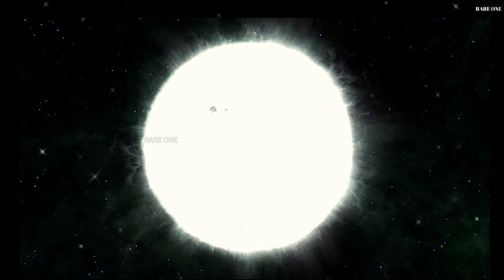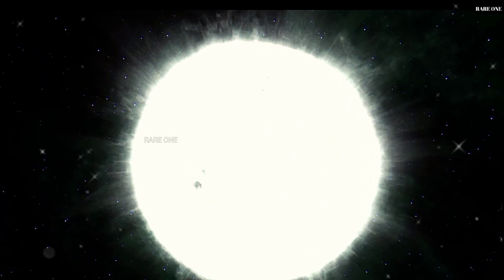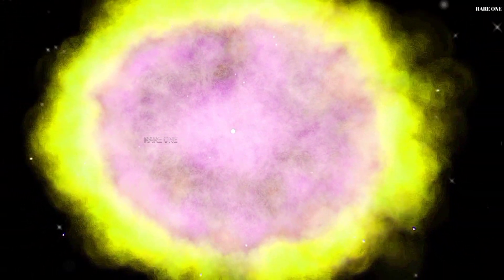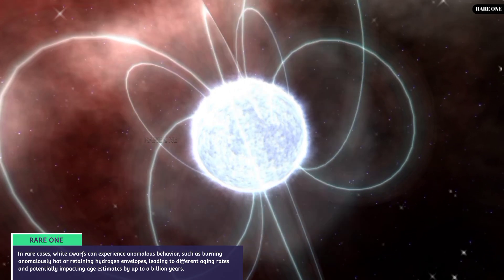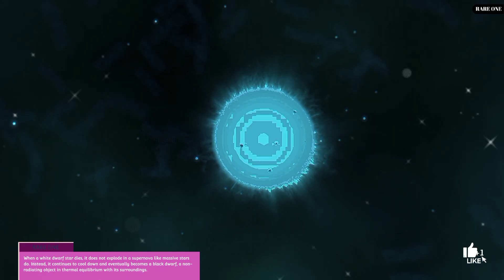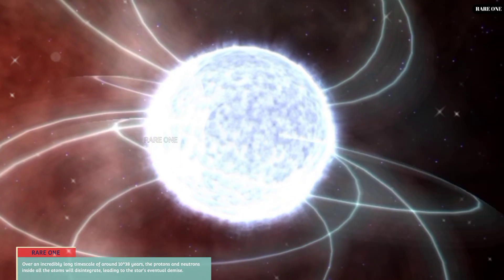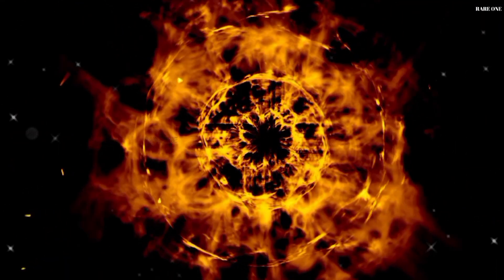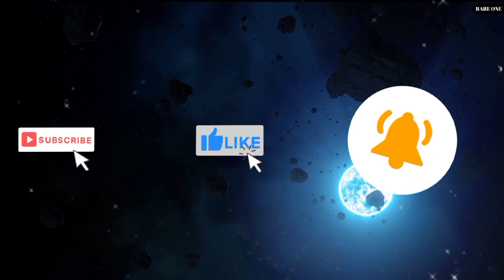What happens to a white dwarf when it dies?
Ever wondered what happens when a white dwarf star takes its final bow? 🌟 Dive into the intriguing journey of these stellar remnants as they transition from luminous dwarfs to enigmatic black dwarfs. Discover the latest revelations challenging our understanding of white dwarf evolution, including surprising findings of lingering hydrogen and anomalous behaviors. Join us as we unravel the mysteries of white dwarf demise and its impact on the cosmos!

🔍 white dwarf, star death, black dwarf, hydrogen burning, stellar evolution